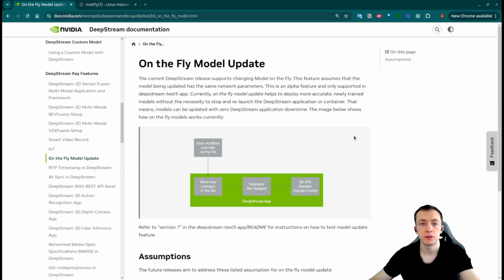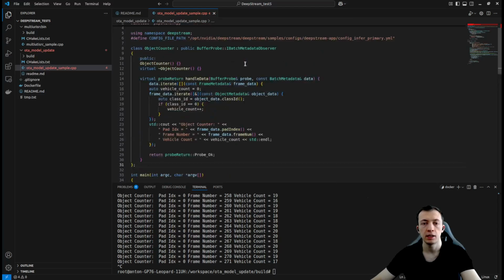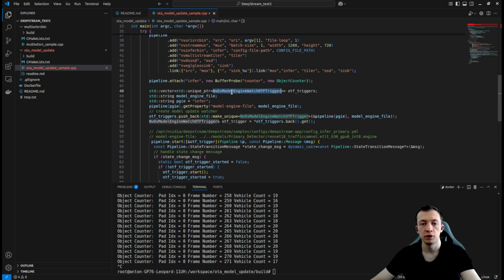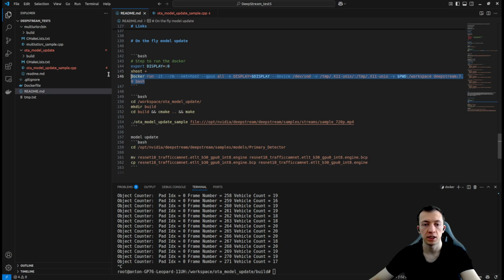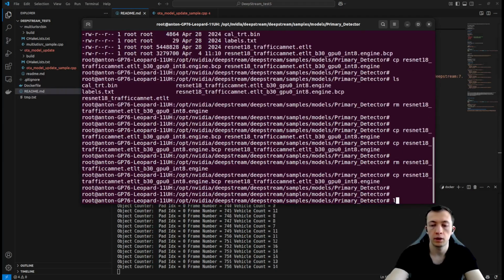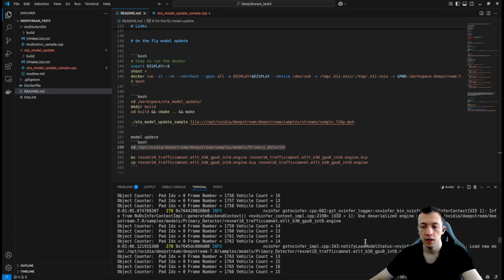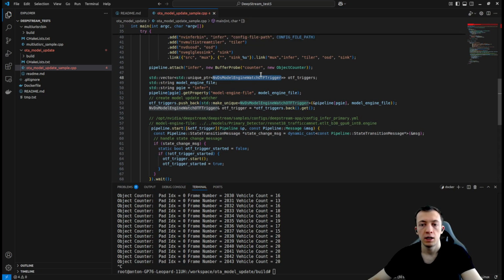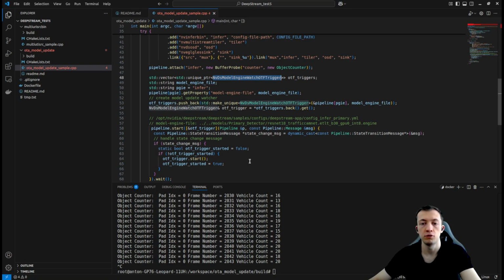Performing On-The-Fly DeepStream Model Updates With ZERO Inference Loss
Learn how to update DeepStream models on the fly with zero inference loss! Seamlessly swap models without interrupting the pipeline. Watch now! 🚀🔗